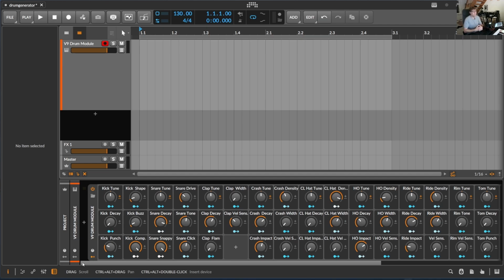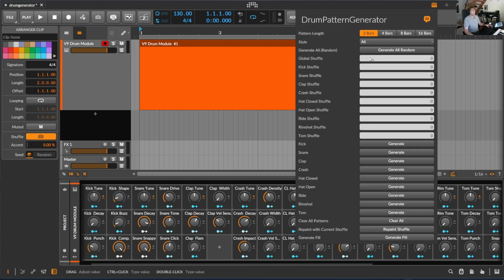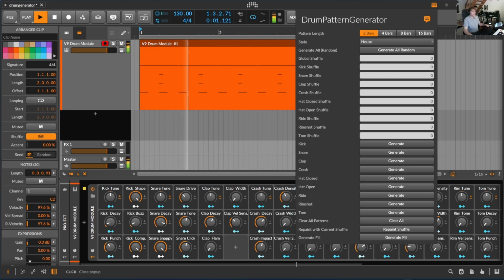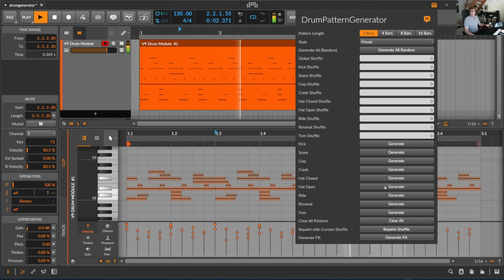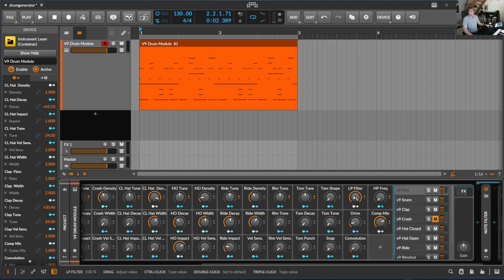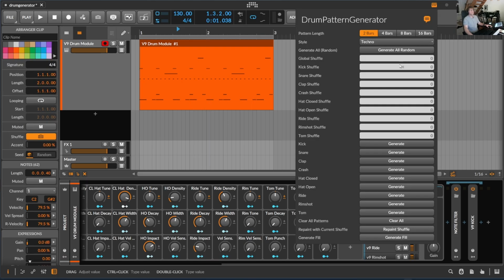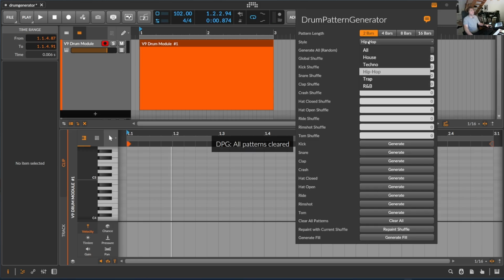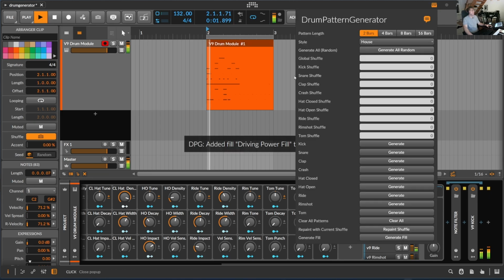V9 Pro Drum Module + DrumPatternGenerator | Instant Beat Creation in Bitwig Studio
Create authentic House, Techno, Hip-Hop, Trap, and R&B drum patterns instantly in Bitwig Studio with the V9 Pro Drum Module + DrumPatternGenerator, Perfect for fast inspiration and pro-level beats.

In this video, I’ll walk you through the V9 Pro Drum Module and the DrumPatternGenerator which is a MIDI note generator that instantly creates authentic drum patterns for House, Techno, Hip-Hop, Trap, and R&B. Perfect for producers who want professional grooves and fast inspiration.

I’ll show you step by step:
 ✔️ How to set up the V9 Pro Module in Bitwig Studio
 ✔️ Generating complete patterns with the DrumPatternGenerator
 ✔️ Using variations, shuffle, and fills for authentic grooves
 ✔️ Five genre examples in action

With 600+ pattern variations, 18 professional fills, intelligent velocity control, and genre-specific groove libraries, this tool is the perfect starting point for your next track.

💬 Drop a comment and let me know what I could improve or even better, post your own tracks and beats you’ve created with it. I’d love to check them out!